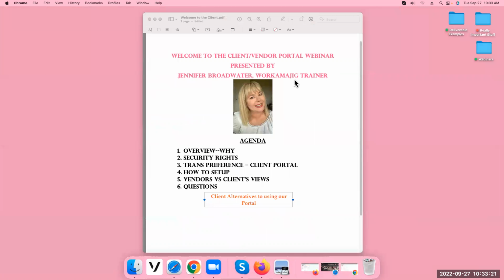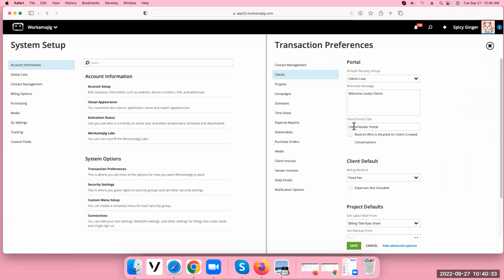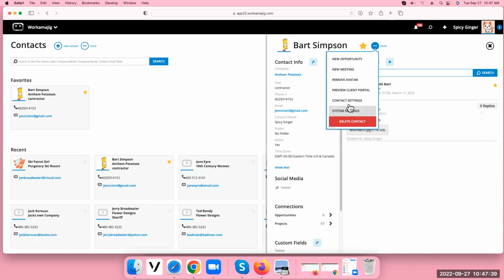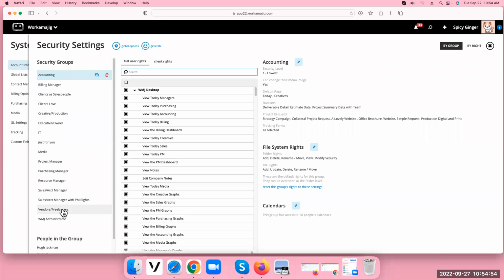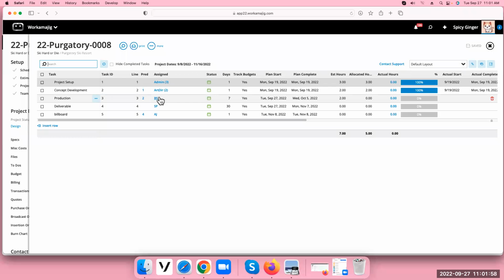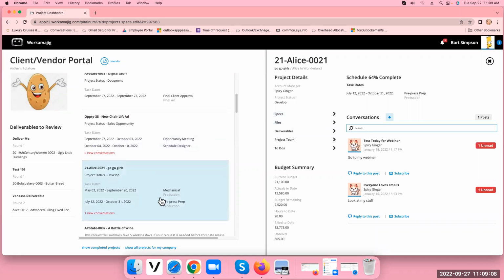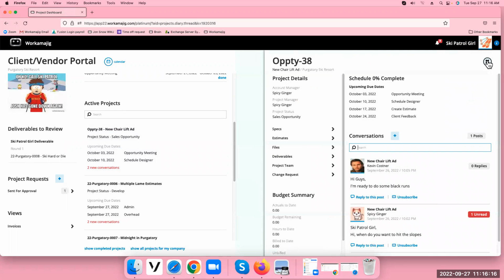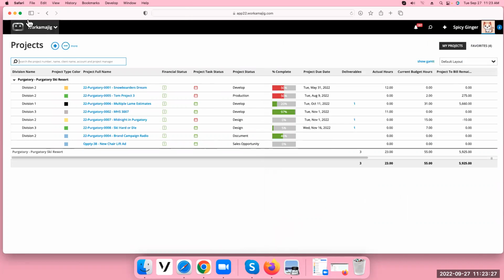Understanding Client Portal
Learn how to set up client portal users and give free access!